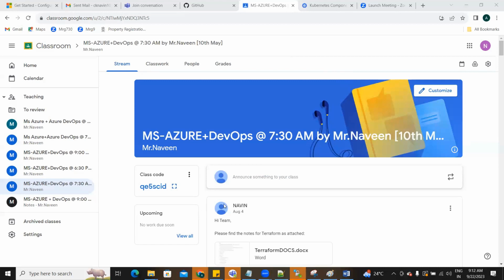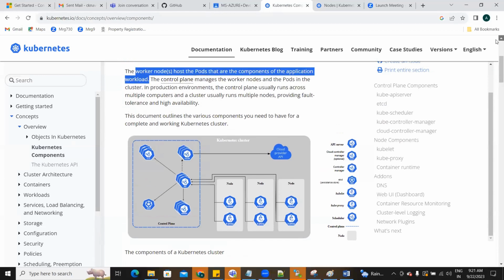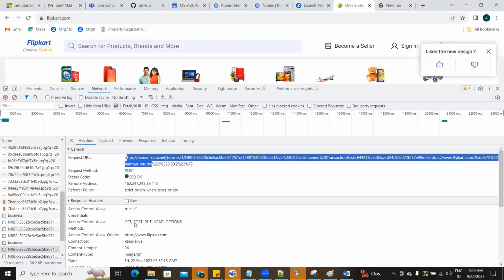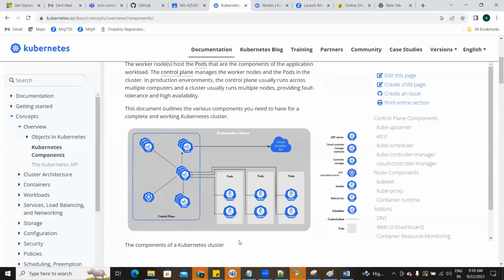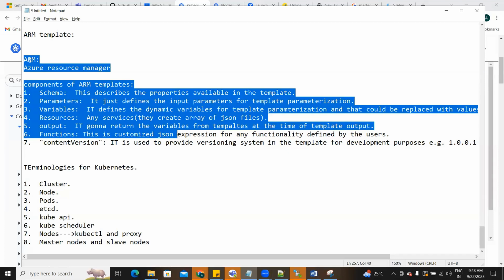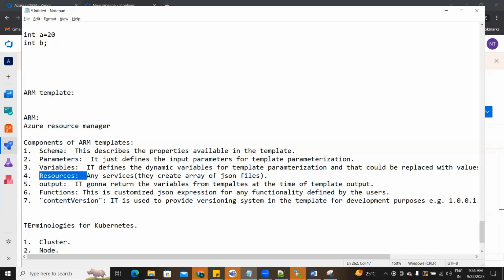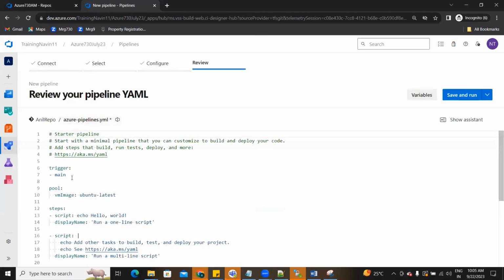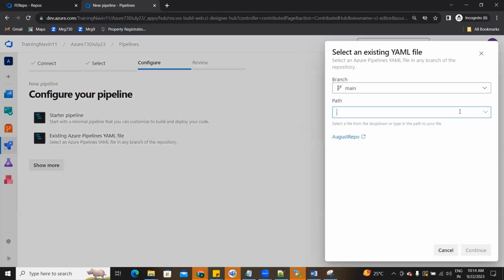51st Session MS Azure + DevOps - ARM Template, Kubernetes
MS Azure + DevOps - ARM Template, Kubernetes